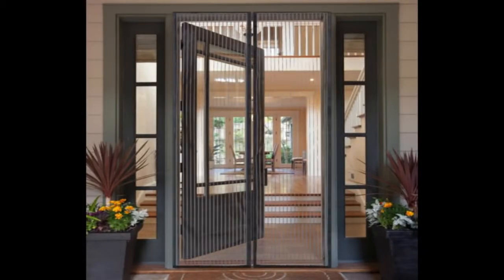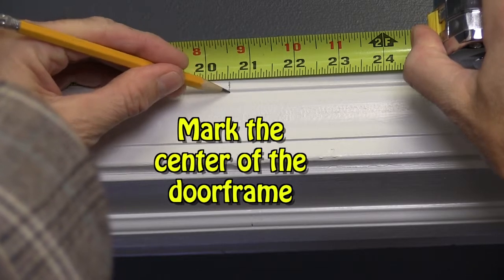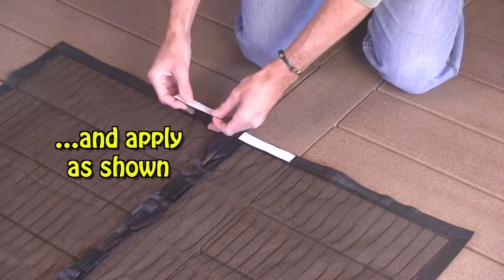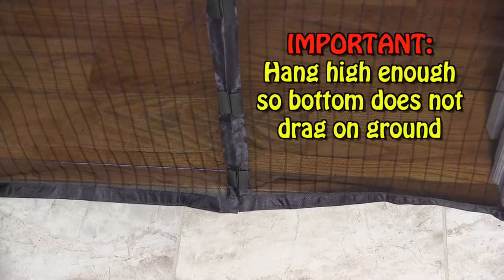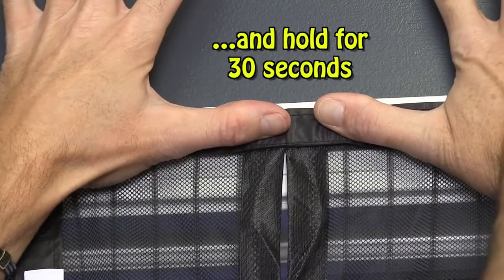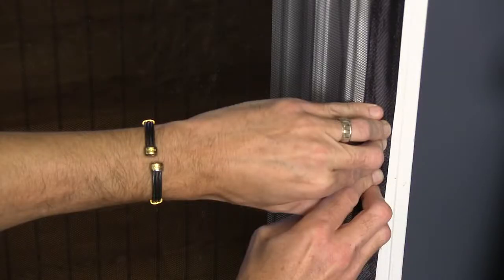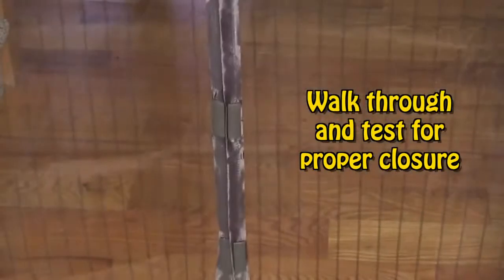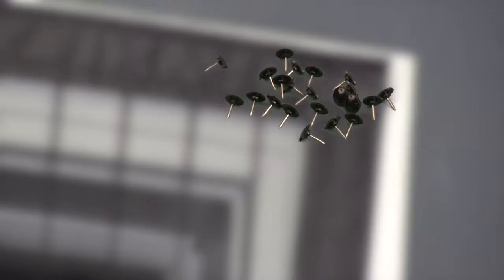Anti Mosquito Net How to Install